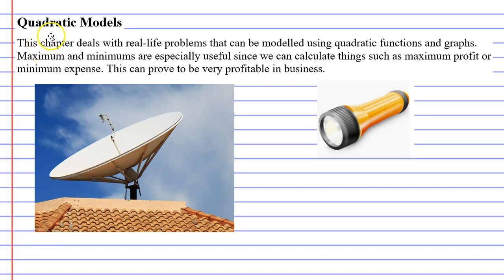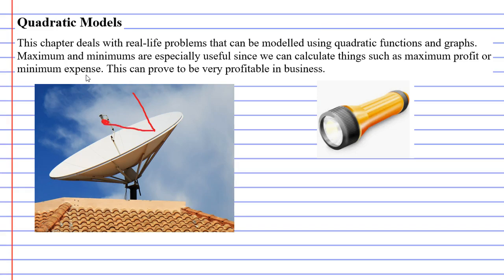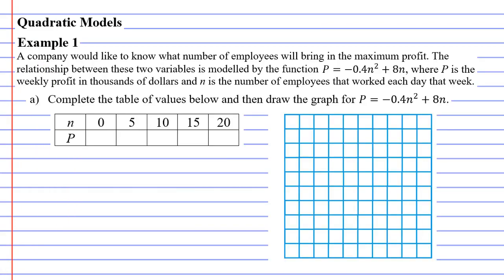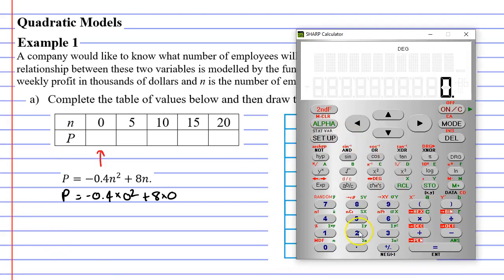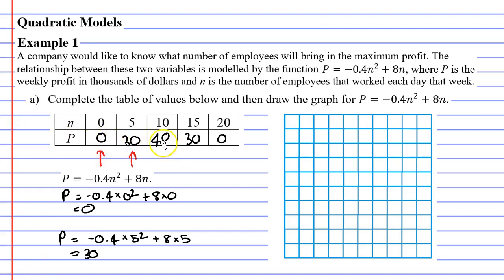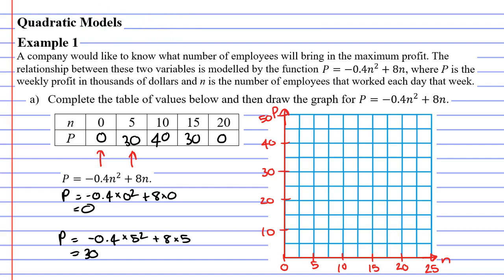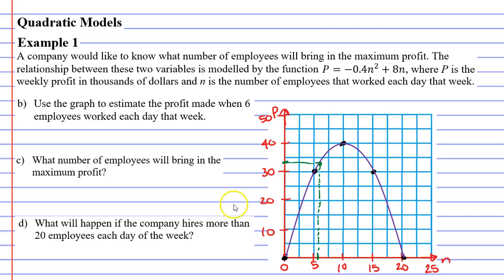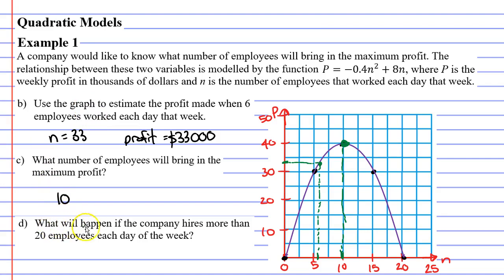8D Quadratic Models (1 of 2)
This example uses a quadratic function to model a practical problem. We use a parabolic curve to calculate the maximum profit for a company.